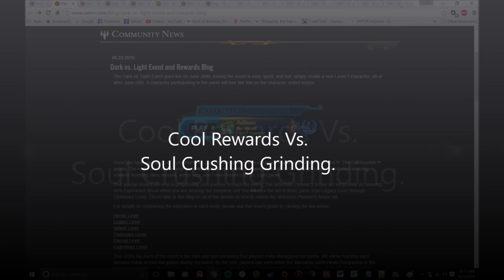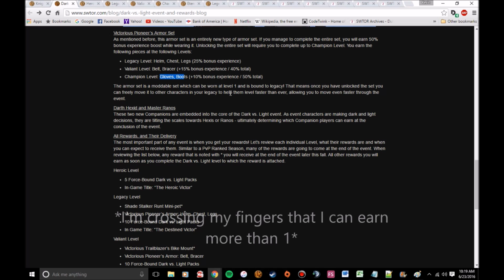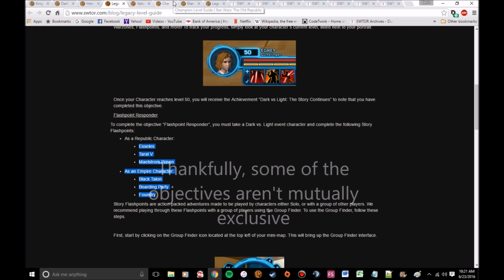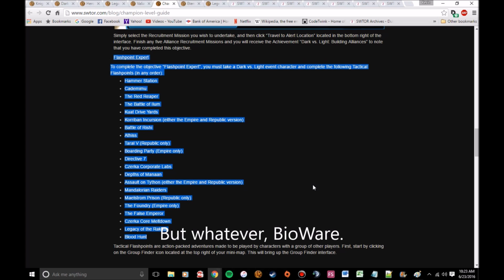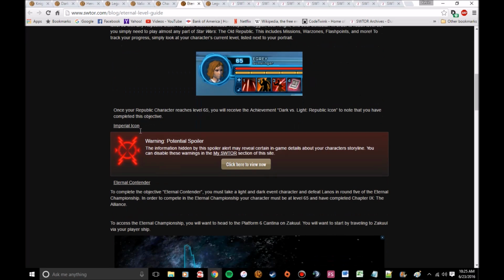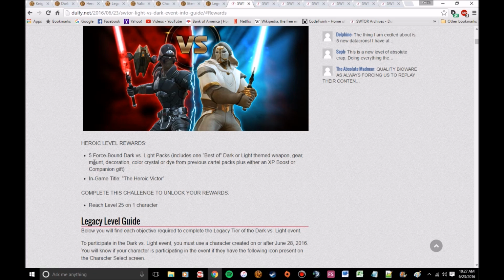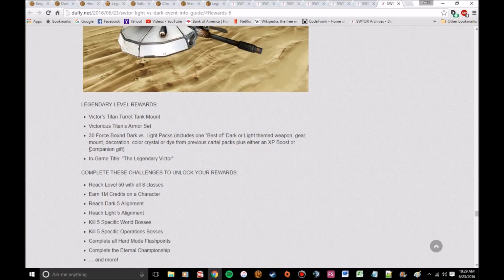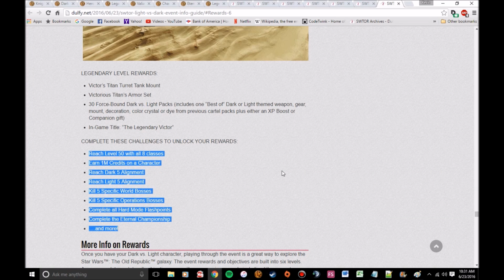SWTOR Patch 4.6 Light Side Vs. Dark Side Event Analysis and Conversation!!!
We're talking about the newest event for SWTOR, and the ups and downs in the details! Feel free to add in your thoughts and comments!!!